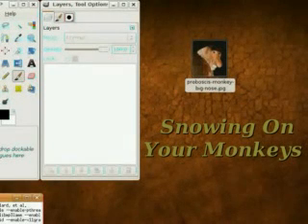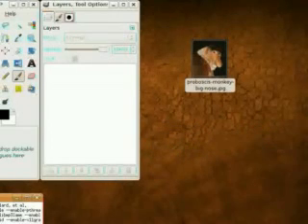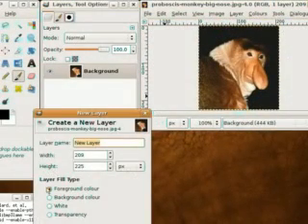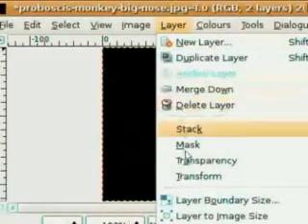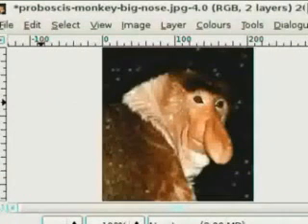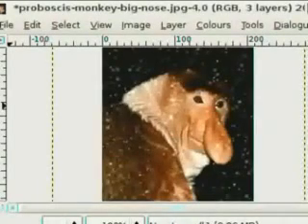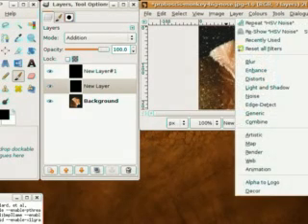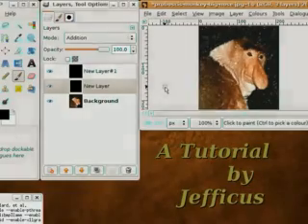Snow Effects in the Gimp - With Monkeys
Adding freshly falling snow to images is something that lots of people want to do at this time of year, but a quick search of Google didn't turn up anything that I felt was both good and easy to do, so I dove into the Gimp and came up with something I like. And in the spirit of the season, I'm sharing with the rest of you. (I have to apologize for the video quality though - my screencast system is not up to snuff yet.)